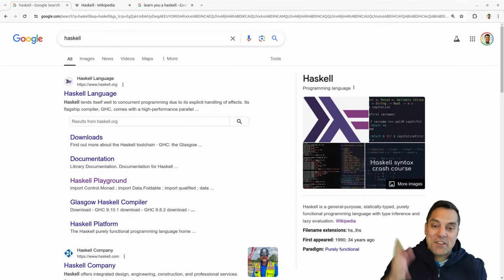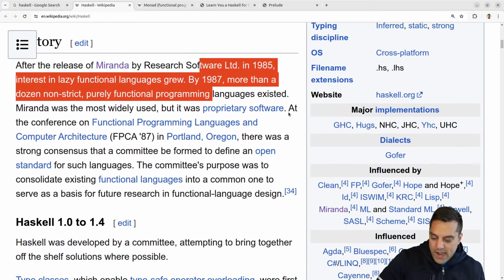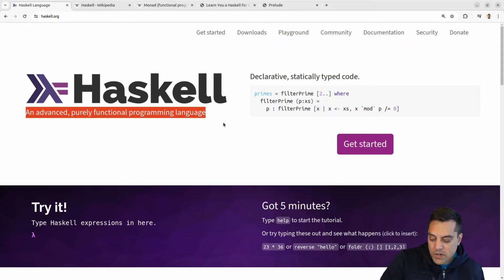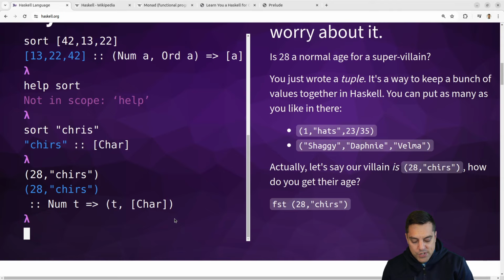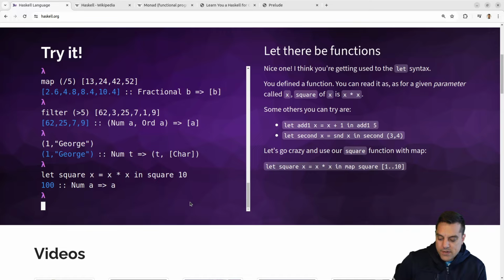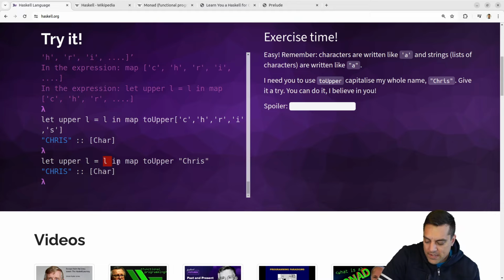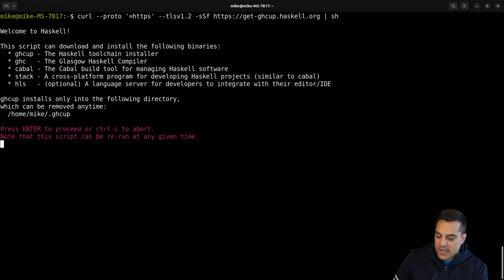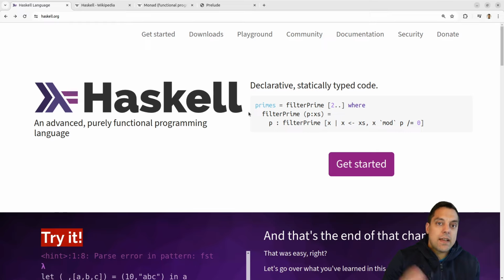Haskell - First Impression [Programming Languages Episode 25]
►Lesson Description: Have you tried Haskell? That seems to be a question I am always asked -- but there's good reason! In today's video we take a look at a 30+ year old language that is a 'purely functional language'. We'll explore things like pattern matching and the basic features of the Haskell language, a language that has otherwise a unique place in academia, industry, and research. I've always told folks that learning a functional language is a good idea if you primarily work in object-oriented or procedural paradigms -- so have a look! As always, let me know what resources/tools I missed that others should know about in the comments below!